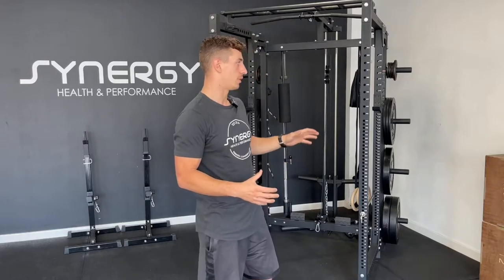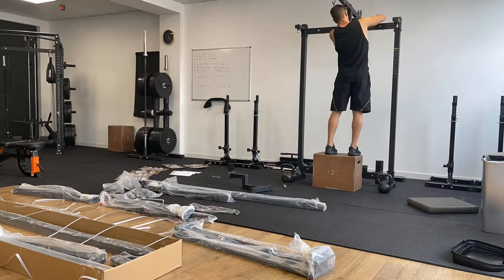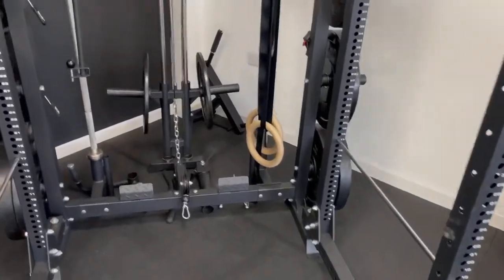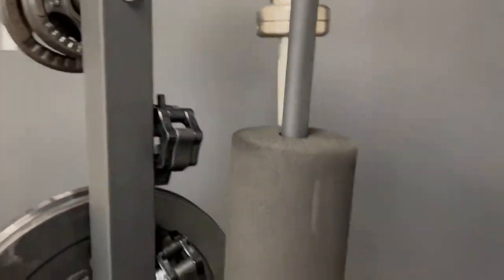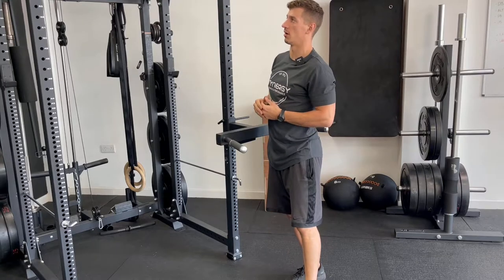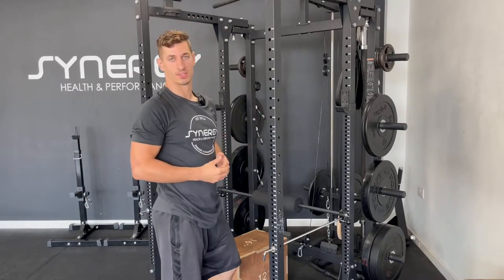Freestanding FOLDING SQUAT RACK Review for Home Gym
Freestanding Folding Squat Rack VS Wall Mounted Folding Squat Racks. In this video I review the Muscle Squad Phase 2 Freestanding Folding Power Rack with Pulley. I show you how the folding rack works and review which type of folding rack would be best for your garage gym or home gym.

Timecodes
0:00 - Intro
0:16 - Why get a free standing rack?
0:38 - Assembling the rack
1:10 - Folding rack out
1:34 - Rack Features
2:09 - Wall mounted Vs free standing
2:37 - Rack attachments
5:16 - Fold rack away
5:31 - Price and purchase options
7:06 - USA purchase option
7:54 - Summary | Positive and Negatives
9:24 - Outro